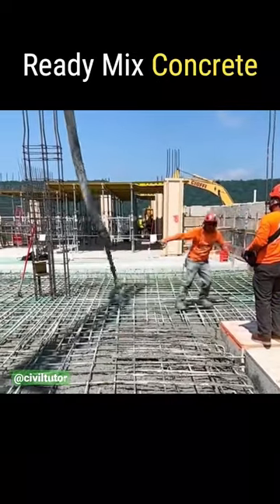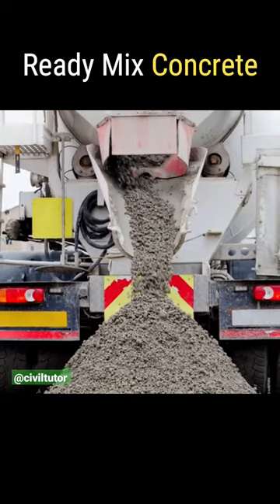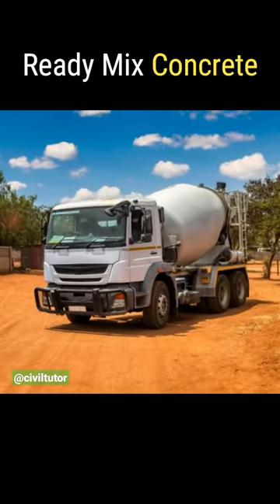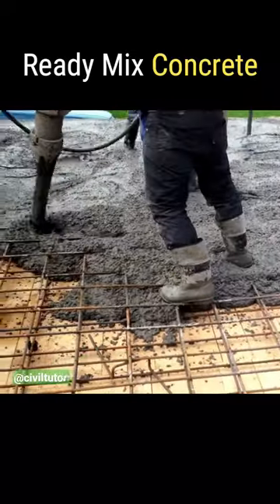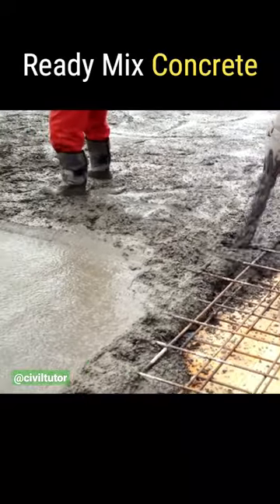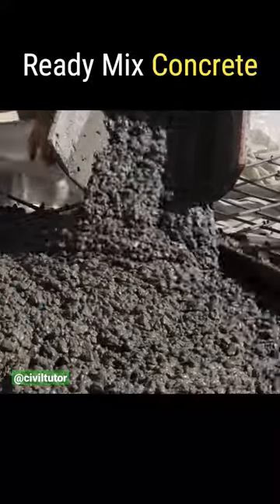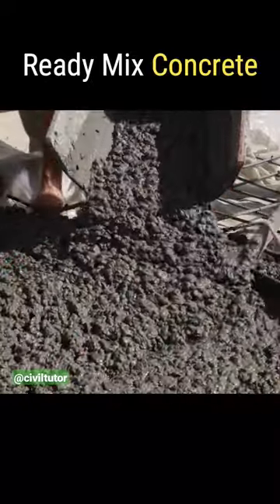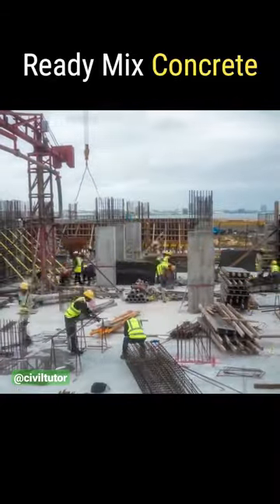Readymix concrete | What is RMC (Ready mix concrete)? | Civil Tutor